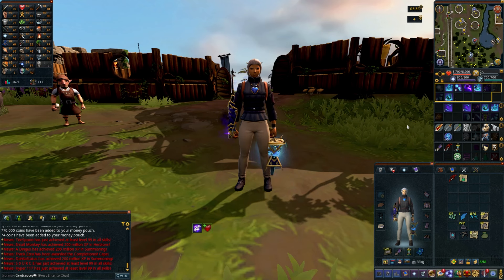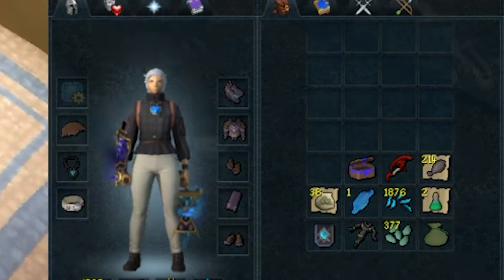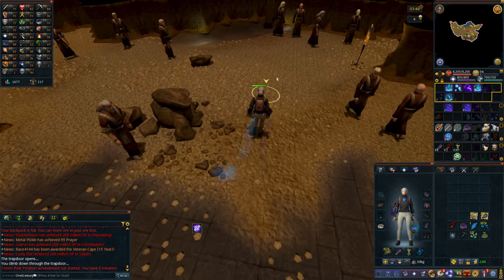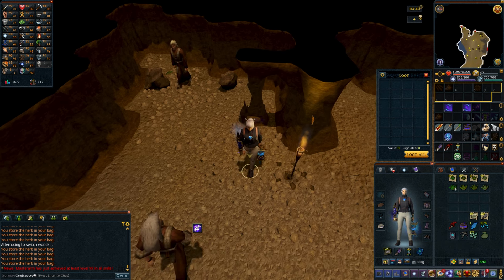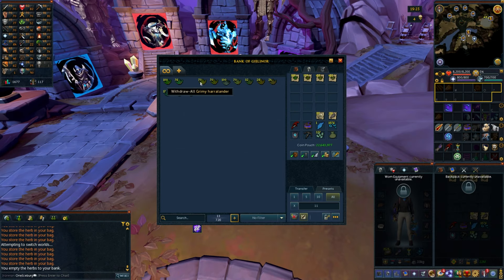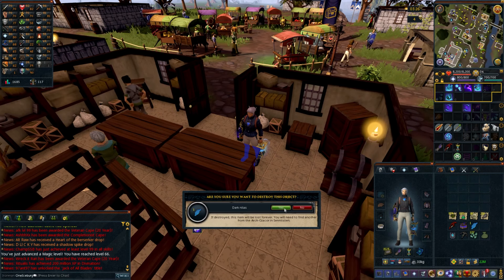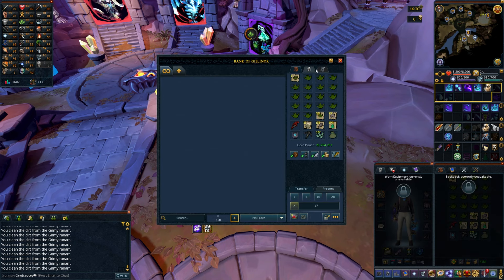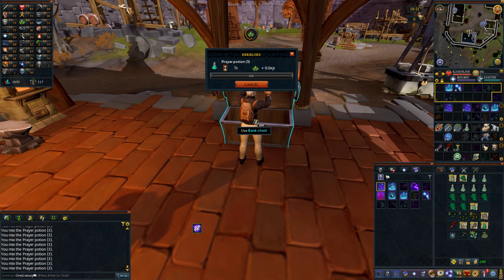Early Game Ironman FRIENDLY Herblore?! | Runescape 3 Ultimate Ironman Progress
Herblore is a breeze at the early levels these days all thanks to this one little trick. Free herbs!!

With the dream items in the bag alongside a HEAP of supplies, can our little ol Ultimate Ironman take on the big bad for season one, Gregorovic? (Spoiler, not as well as I thought)

-- Creative Excuses merch!

Hogwarts Legacy let's play!